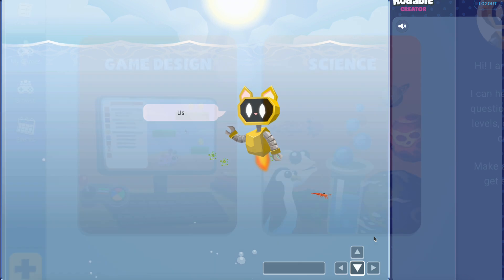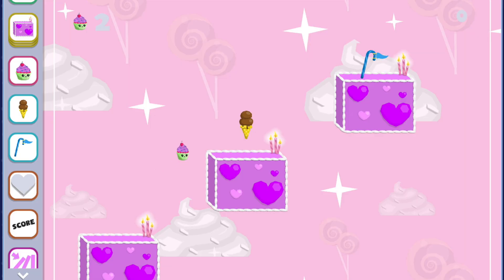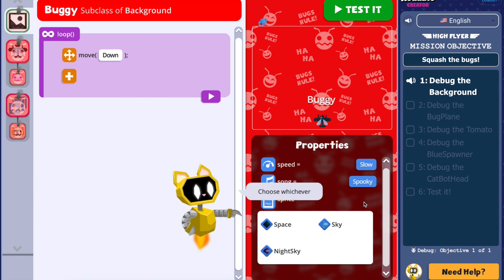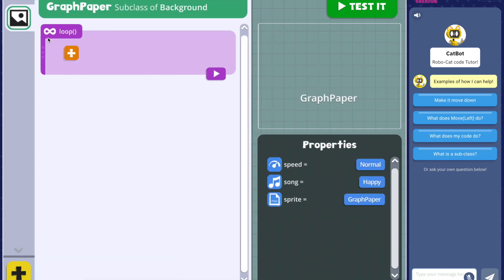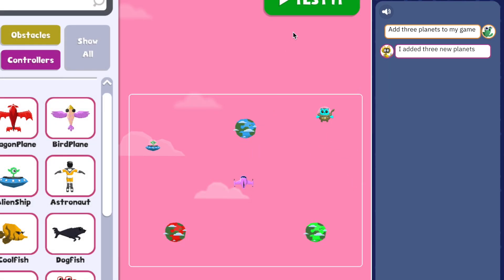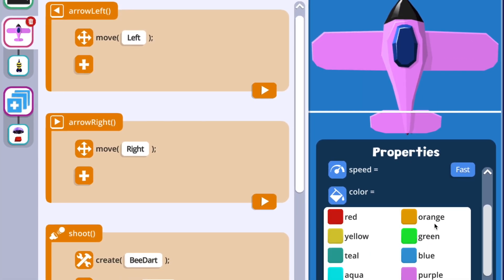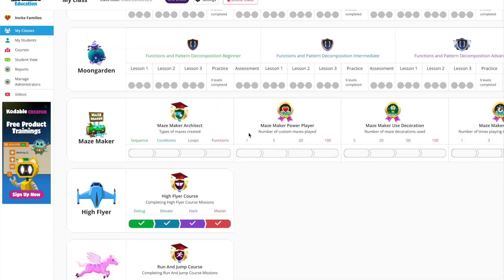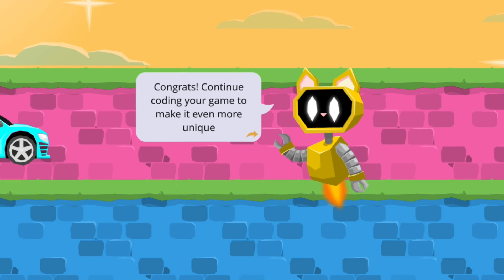Kodable Creator Teacher Demo | Coding for Kids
See how your students can use Kodable Creator to create their own working games to share with their friends!